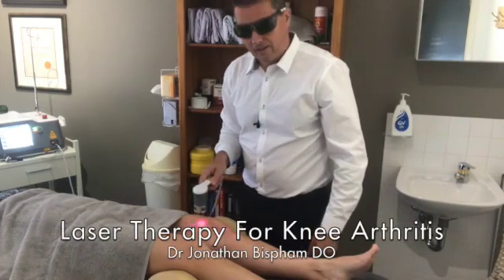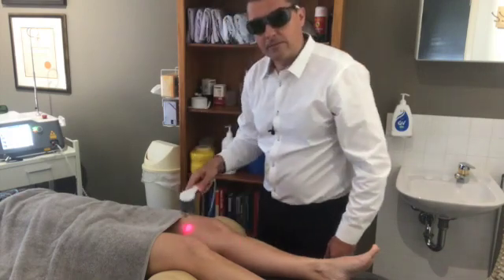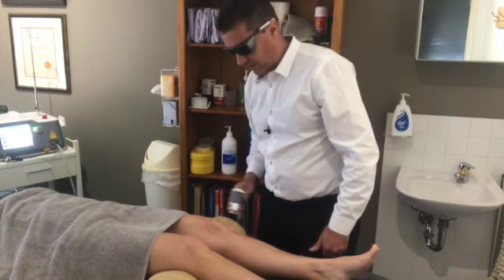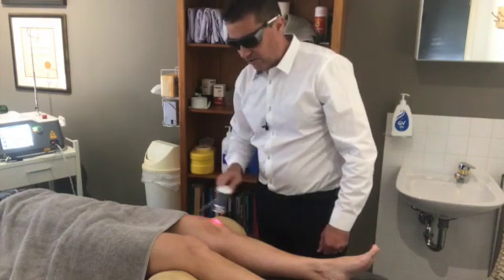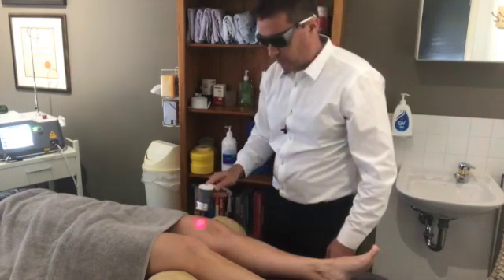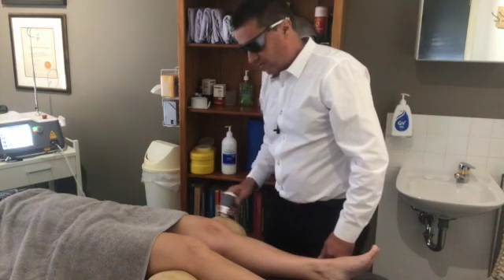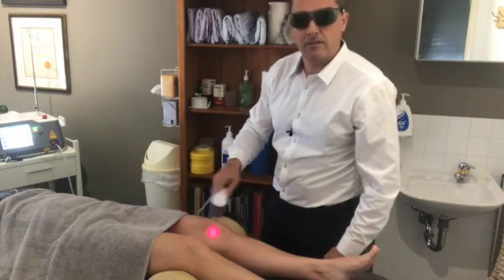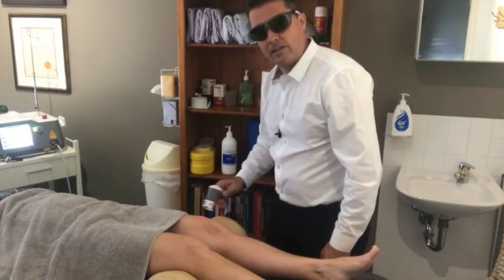Laser therapy For Knee Arthritis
This video is about Laser therapy For Knee Arthritis

Transcript:

Using high intensity laser therapy to treat osteoarthritis of the knee

High-intensity laser therapy works extremely well for knee problems, especially, believe it or not, osteoarthritic knees.

How does laser therapy work?

The way it works is two-fold. It stimulates energy production within the cells, which speeds up the rate of healing. With the increase in energy, damaged cells repair very quickly;
It also produces a compound in the cells that are mildly toxic. That compound is called reactive oxygen species or ‘ROS’, and when the cell experiences some of this compound, it goes into a ‘defensive’ mode because too much of this compound will actually damage the cell.

Now we’d have to treat this for one to two hours to get too much of this compound, but with a knee, we are going to stop after about 10 minutes of treatment.

When the cell goes into that defensive mode, it turns on genes for cell repair and cell rejuvenation. So all those damaged cells start repairing.

Does laser therapy heal cartilage?

Now the big question with osteoarthritis of the knee is, is this therapy actually repairing cartilage? Because it’s the cartilage that’s actually damaged.

As we were taught in medical school, you can’t repair cartilage. Once the cartilage is gone, it’s gone, which is why there’s no cure for osteoarthritis. Research studies on animals show that when they administer laser therapy on rabbits with osteoarthritis, they actually regrow some of their cartilage.

Whether that happens on humans or not, we don’t know, but what we do know is that most people can get good results in pain relief and an increase in range of movement, after just one session of laser therapy. Which is amazing as the osteoarthritis has probably taken thirty years to build up.

That increase in movement and pain relief doesn’t last forever. They might just get one day to start with. It’s a cumulative thing. You get gradual healing.

So normally for an arthritic condition, we say 10 to 14 treatments. What the patient can expect, apart from a nice comfortable warmth, is a gradual improvement in their condition over the coming weeks.